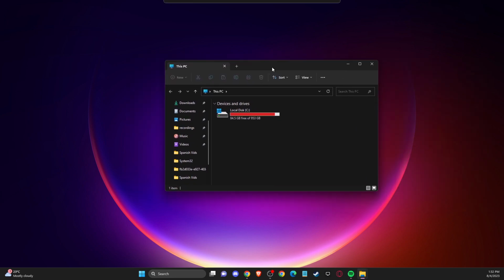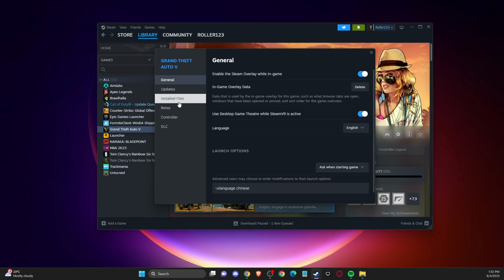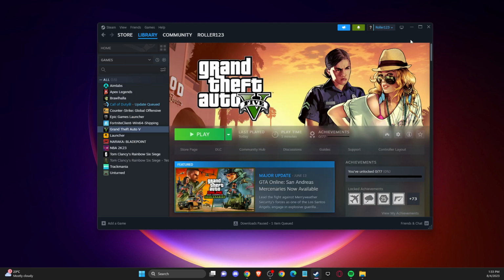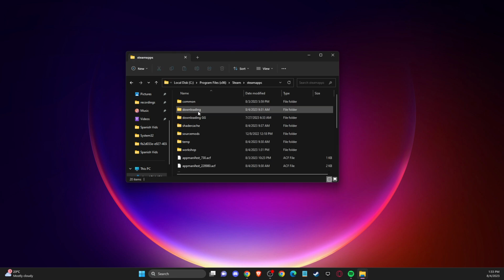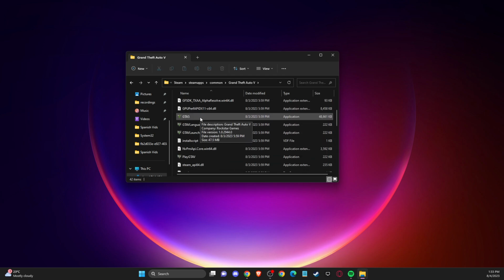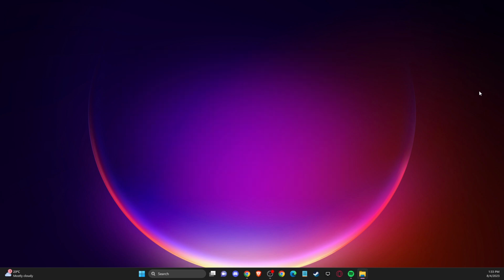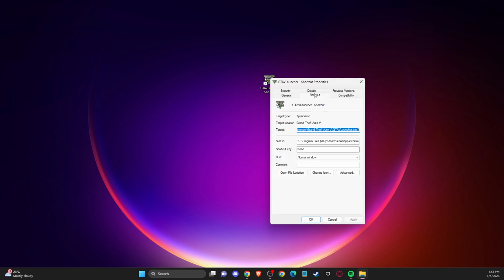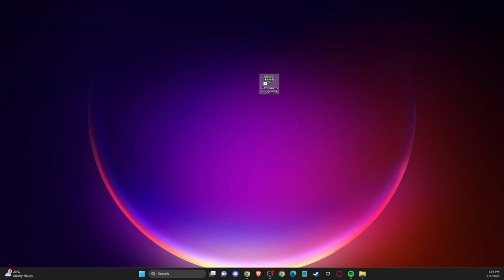How To Fix ERR_GEN_ZLIB_2 Error on GTA V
In this video I will show you How To Fix ERR_GEN_ZLIB_2 Error on GTA V It's really easy and it will take you less than a minute to do it!